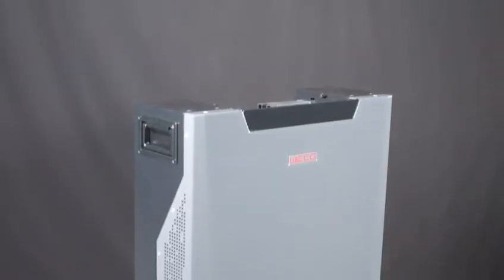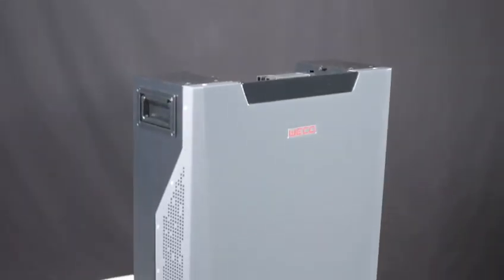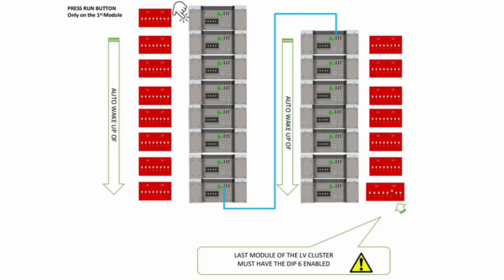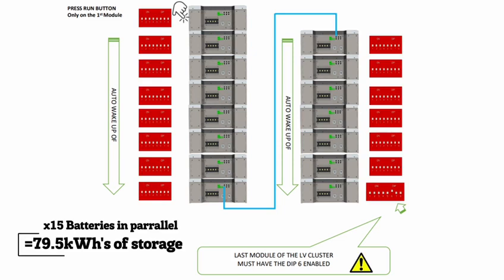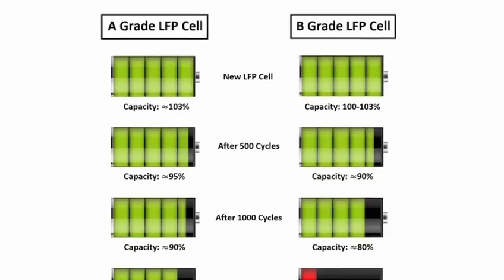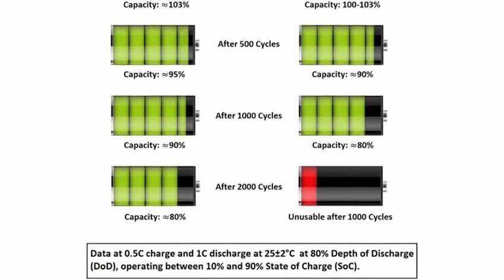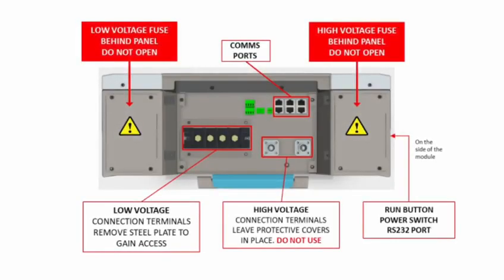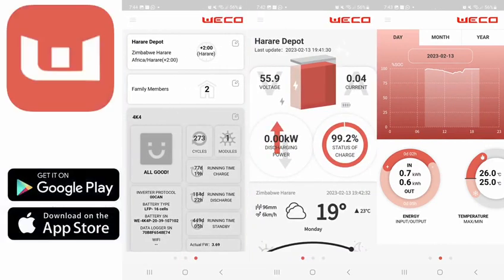African Energy- Intro to WeCo Lithium 5k3 XP Battery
Charlie walks us through many of the great features of the WeCo Lithium 5k3 XP Battery . Learn why this is one of our most popular batteries and why it may be the right choice for you.